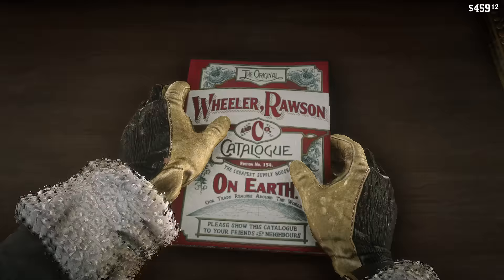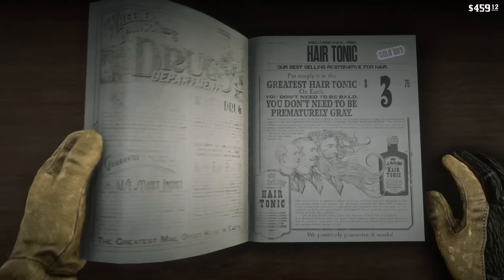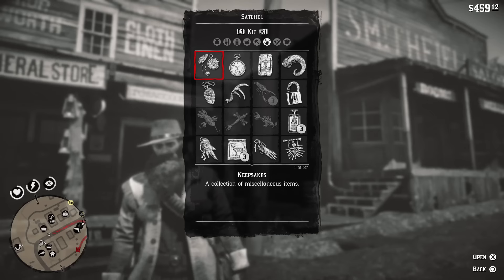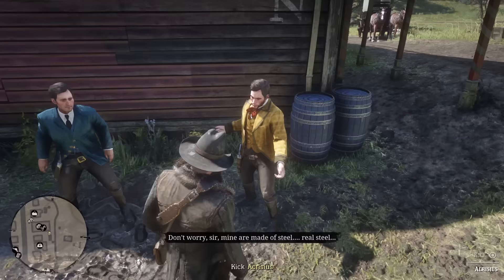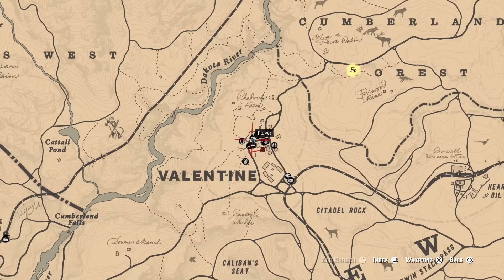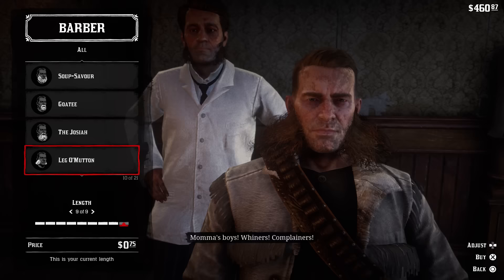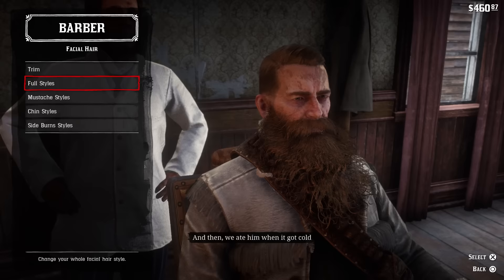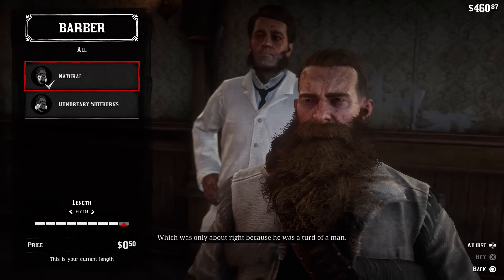How To Get The Biggest Beard Possible | RDR2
In this Red Dead Redemption 2 I will be showing you 3 tips in RDR2 that will help you Grow your beard to a size 10 and beyond. In order to grow a giant beard in Red Dead Redemption 2 you will have to make sure you have reached chapter 4. Chapter 4 will unlock levels 9 and 10 for your beard. Next, once you’ve reached chapter 4 you will have to make sure you are drinking the miracle beard tonic in order to grow your beard bigger than a level 8. Finally, once you reach a level 10, head to the barber and under the side burn style menu you will find the Dundreary side burns to make your beard even bigger! Adding the dundreary sideburns will give your beard in red dead redemption 2 that extra bulky look on the sides. This is the absolutely biggest beard you can achieve in red dead redemption 2.